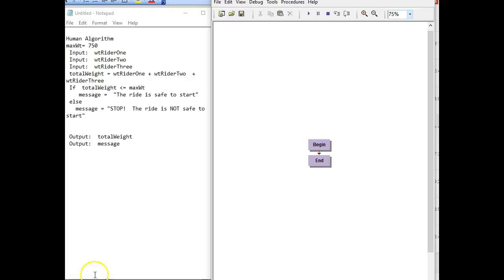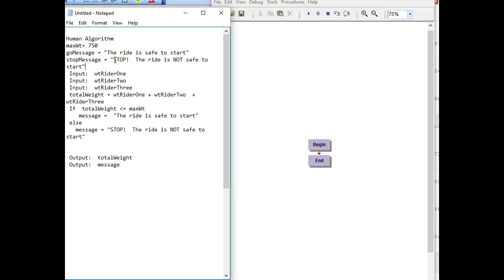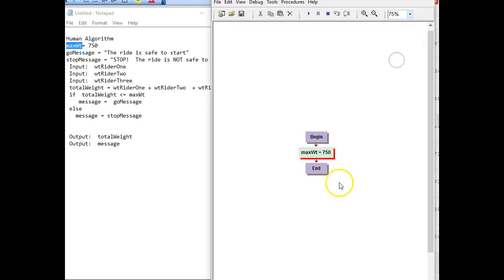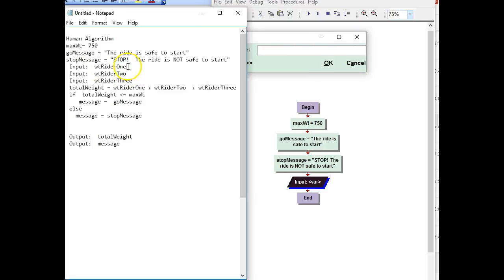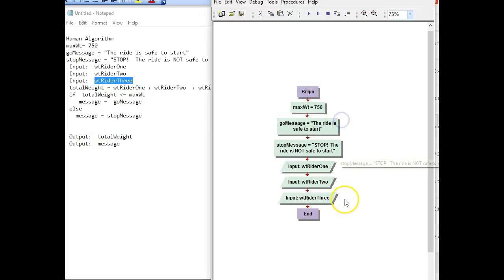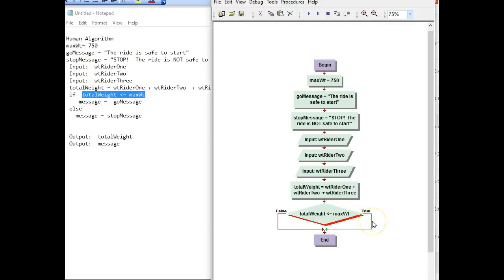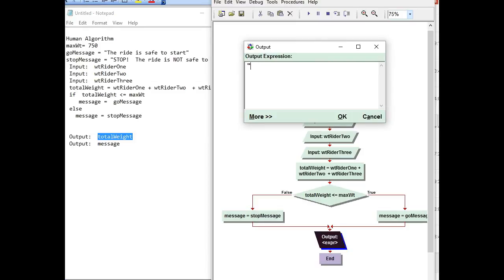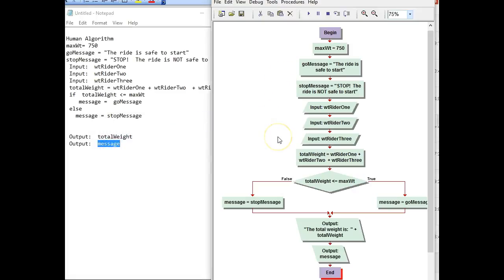CPT 114 ski problem flow chart.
CPT 114 ski problem flow chart.  In this video you will learn to create a flowchart from the human algorithm.